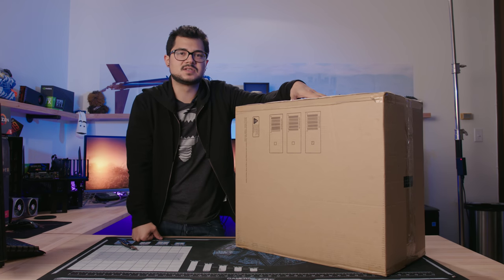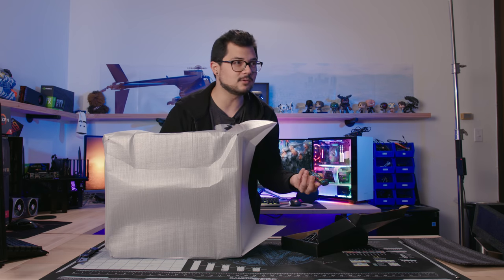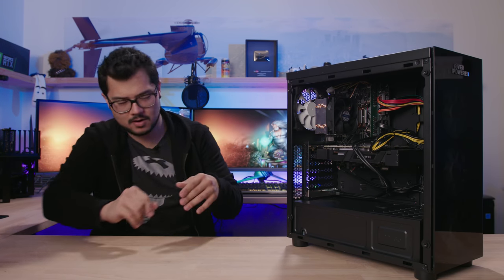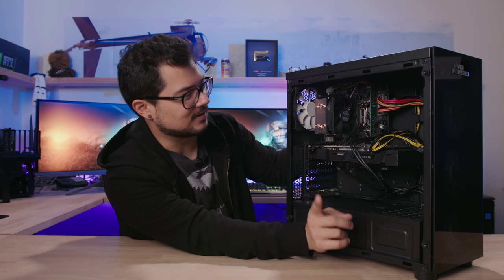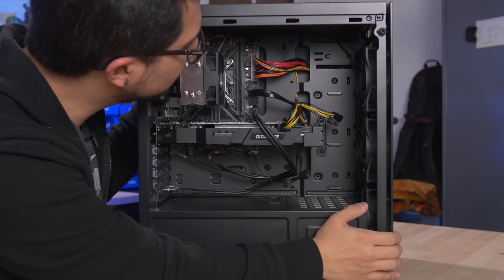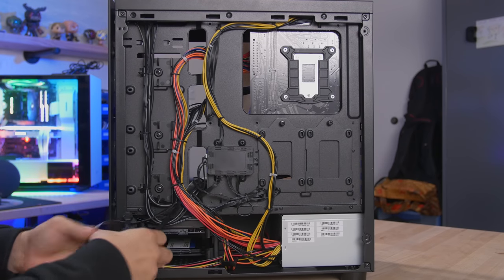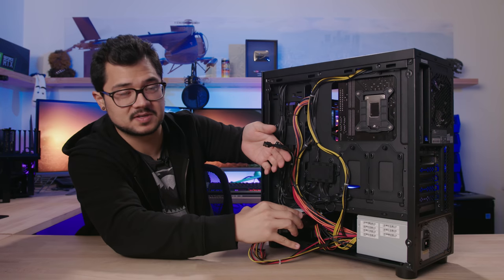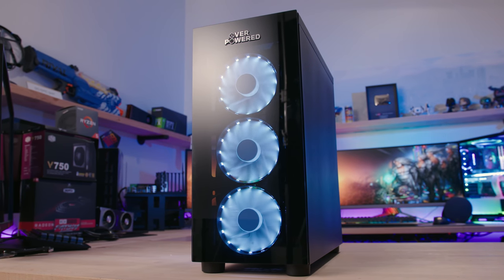Did I waste $1400 on a Walmart Gaming PC?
PC Part Picker list DIY Walmart PC (DTW1) Not every part showed up in their database, so I did my best to select similar parts when needed)

[Video Title]
[Video URL]